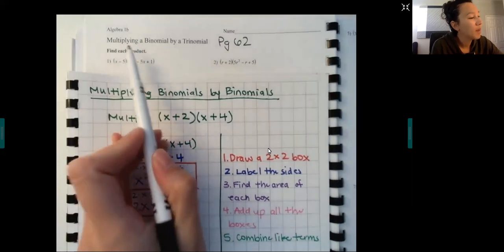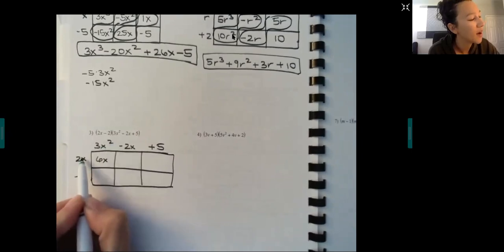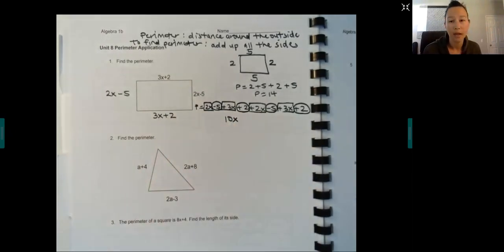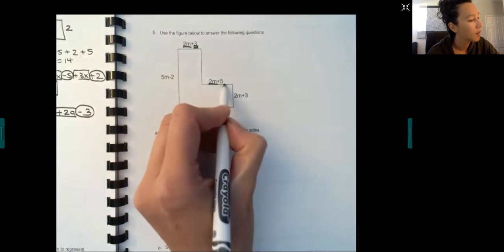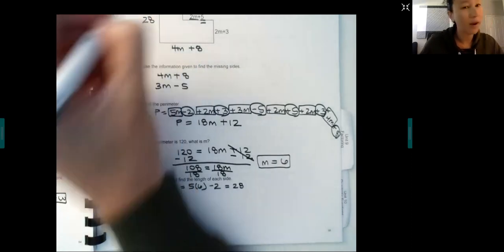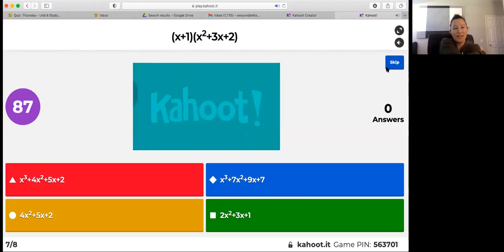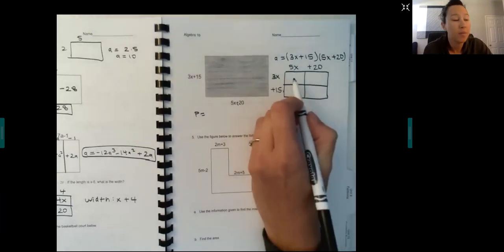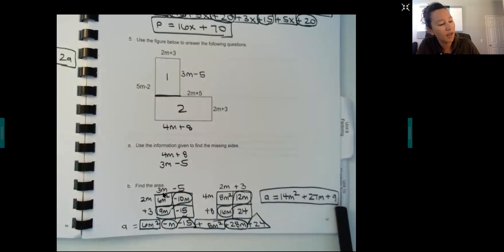Algebra 1b Week 9 Live Session